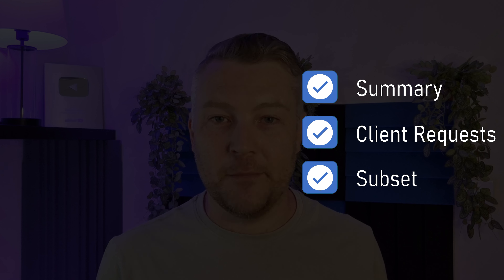Cisco VTP - What Roles And Messages Are Used In VTP Architecture?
How does VTP work? What are the 4 VTP role configuration options and the 3 main messages required? Learn the answers to these questions and more about VLAN Trunking Protocol in this video.

If you are currently studying for your Cisco CCNP exam (Encore 350-401) study with us! This topic relates to chapter 5 - VLAN Trunks and EtherChannel Bundles.